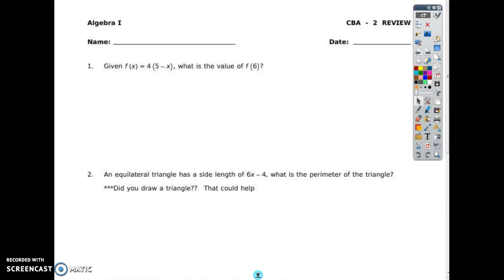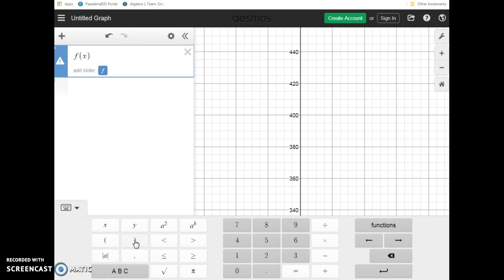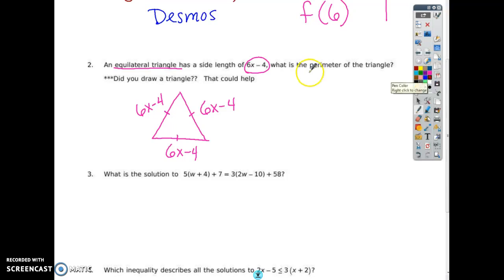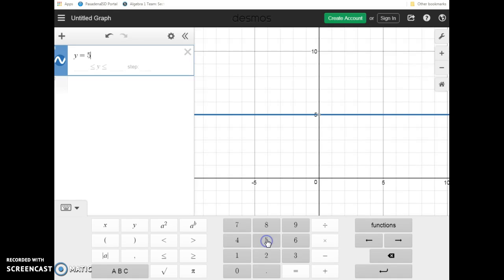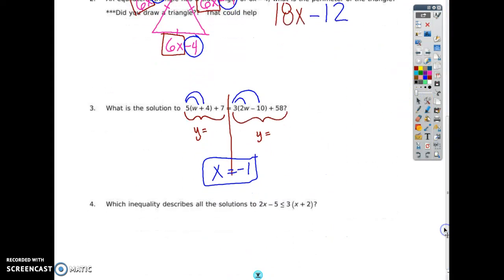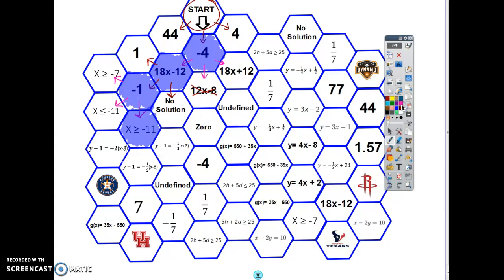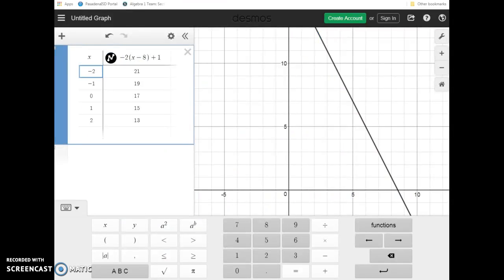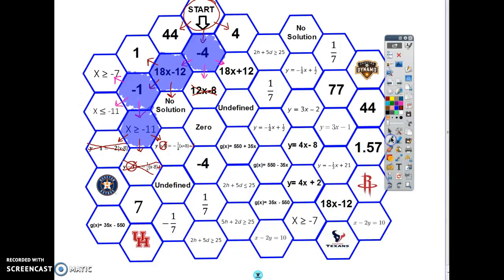Alg 1 CBA Review #1-5